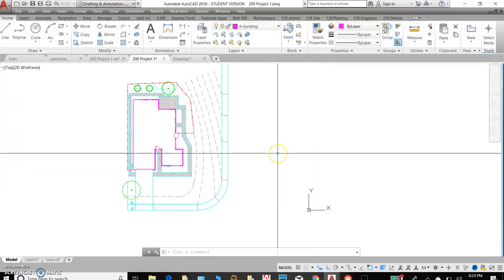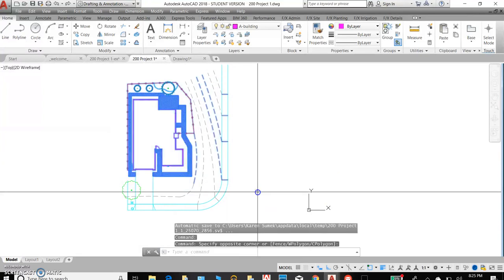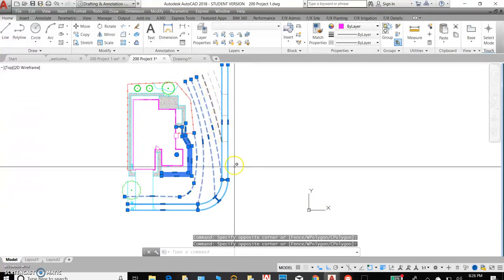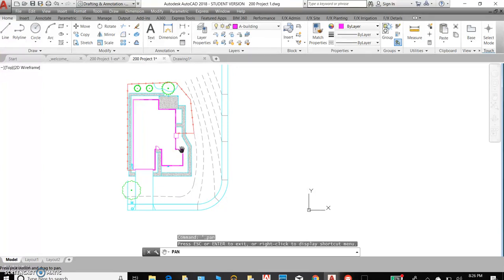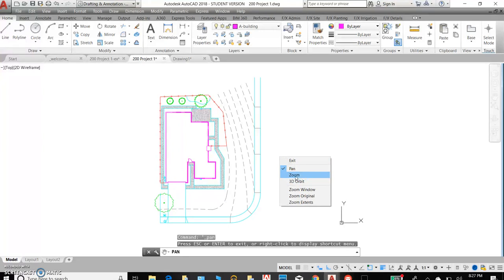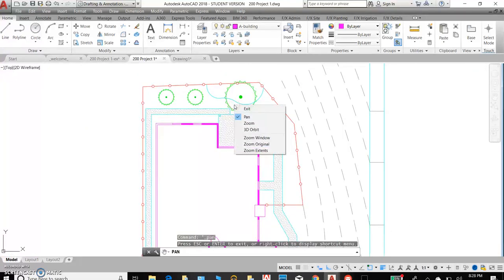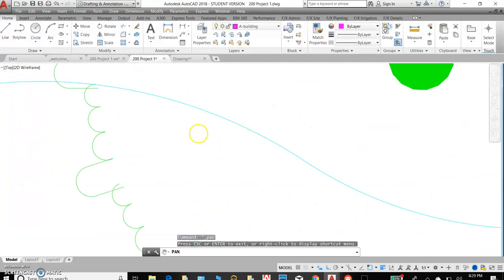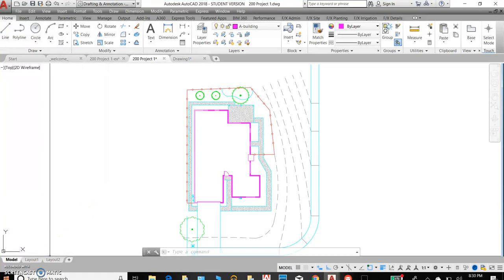1.1 AutoCAD for Landscape Design- 2019 Pan and Zoom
AutoCAD for Landscape Design- 2019 Pan and Zoom